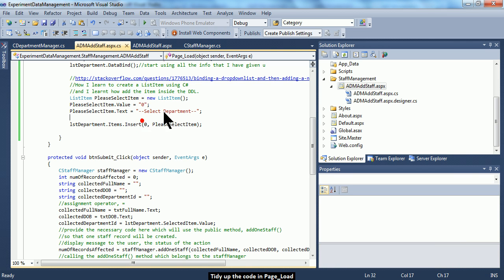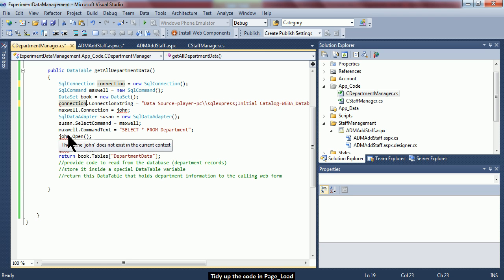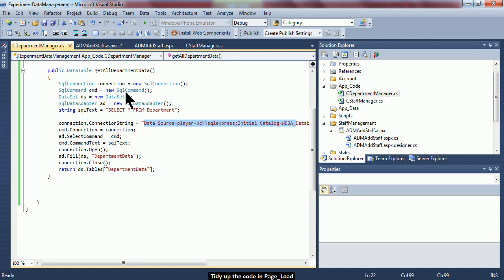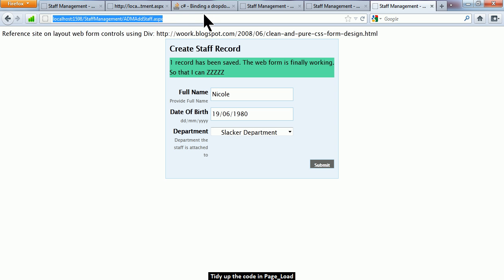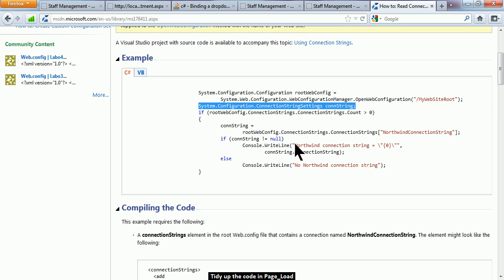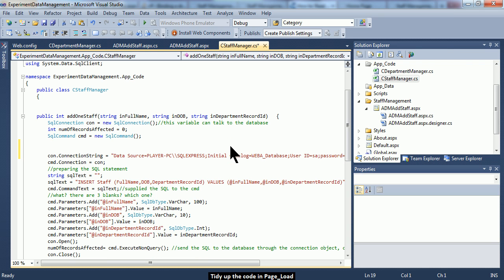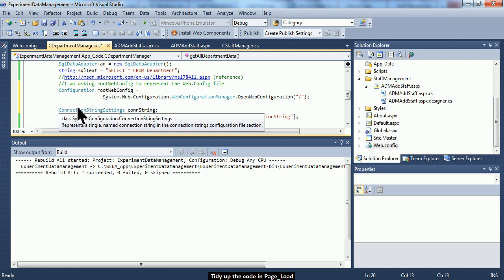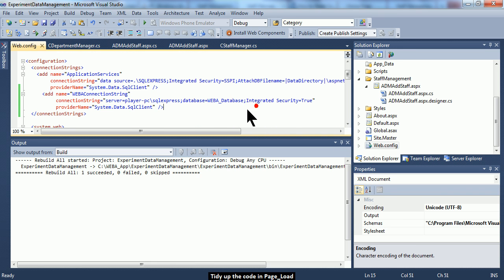C.5 - Tidy Up The Code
In order to match the code described in the module notes, I have to revisit the page_load event method, getAllDepartmentData() method to rename all the variables. For example, the john variable is renamed to connection variable.
This segment also emphasizes the importance of Web.Config file and how it is applied so that projects can be shared to others easier. The ConnectionString information can be stored in the Web.Config file. This technique saves you time to find and modify connectionstring information in the class files because you can centralize the connectionstring storage in one file. The Web.Config file.